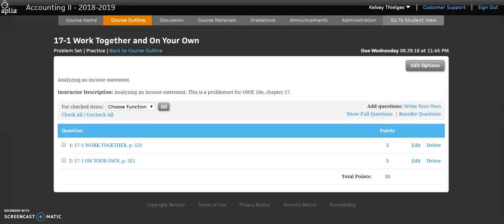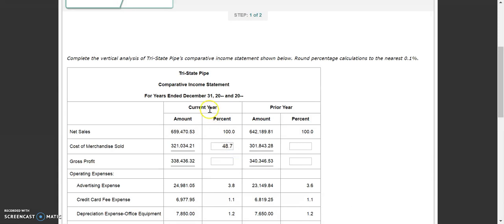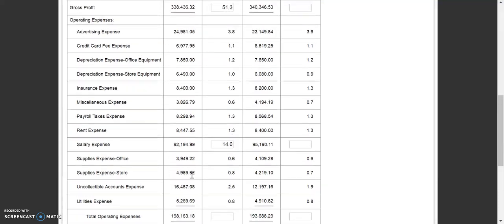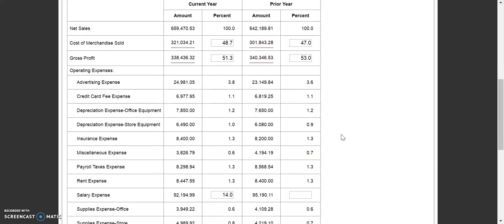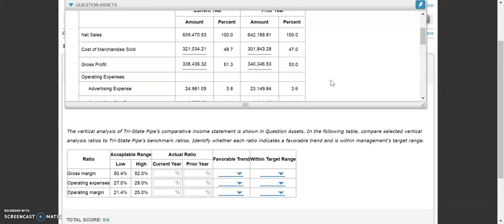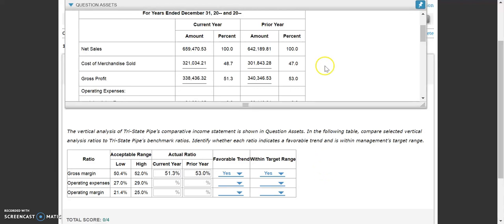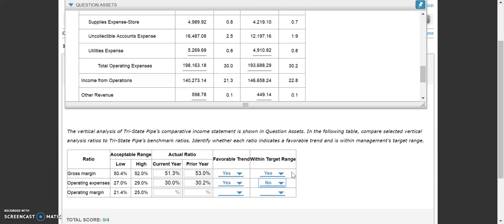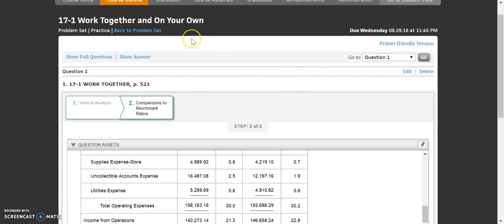17-1 Work Together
Accounting II
17-1 Work Together